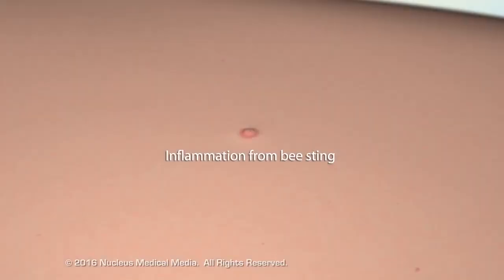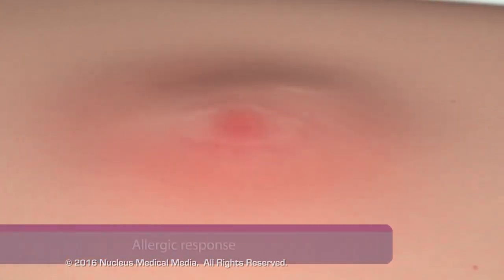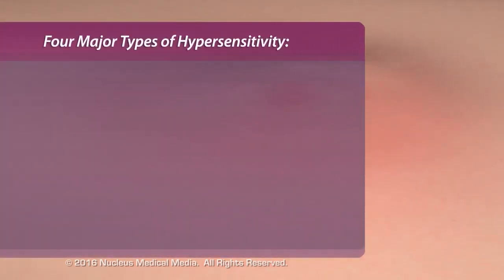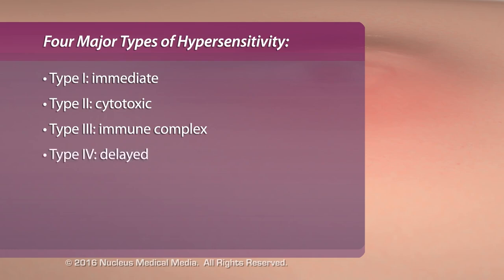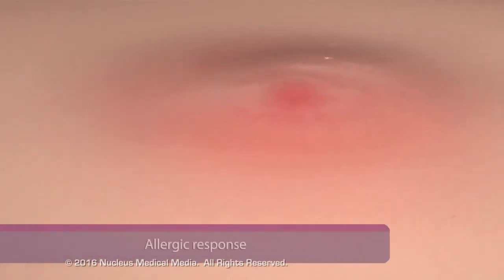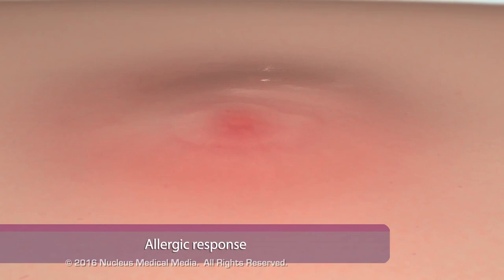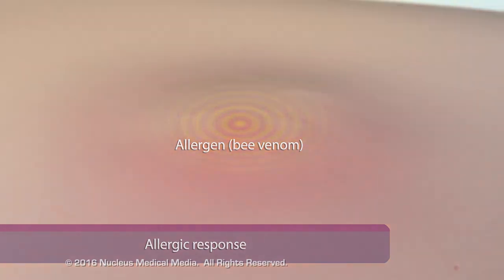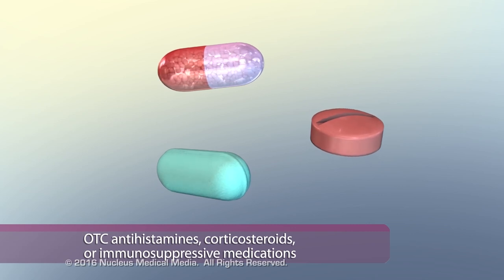Allergic Reactions or Immediate Hypersensitivity